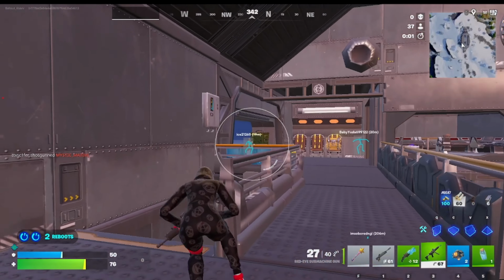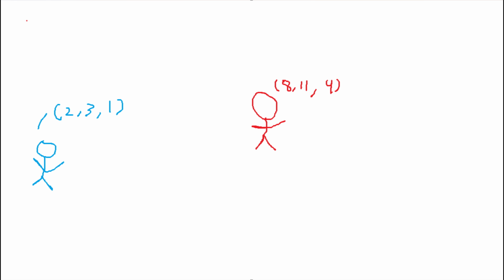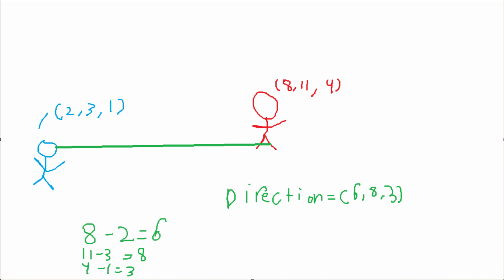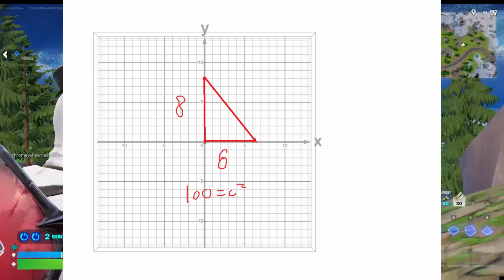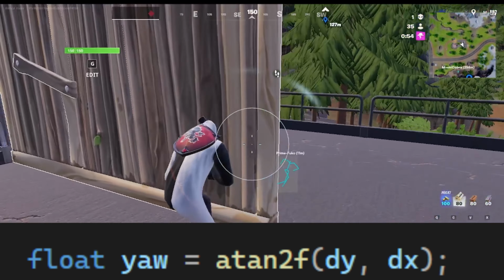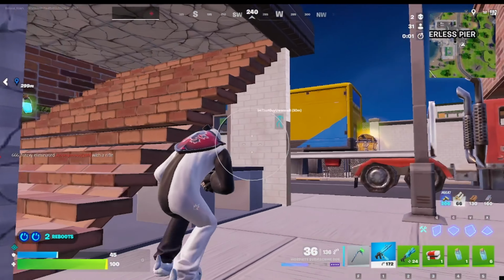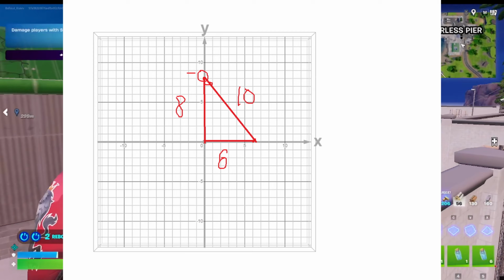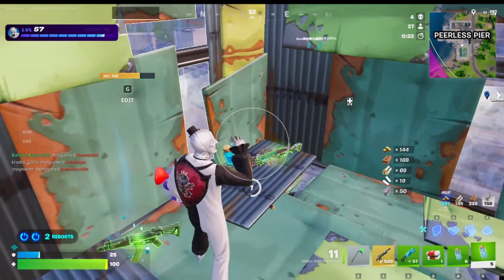The Math Behind Aimbots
Ever wondered how an aimbot actually knows where to aim? 🎯

In this video, I break down the **math behind aimbots** from the ground up. We go from two positions in a 3D world to calculating the exact yaw and pitch needed to face a target.

We cover:

📍 3D coordinates (X, Y, Z)
📐 The Pythagorean theorem
🔺 Trigonometry
🎯 Yaw & pitch
🧮 `atan2()`
🔄 Radians vs degrees
💻 How the math translates into C++

The goal isn't just to show you a formula — it's to explain **why the formula actually works**.

If you're learning C++, game development, reverse engineering, or game hacking, hopefully this makes the math a lot easier to understand.

More C++ and reverse-engineering videos coming soon.

👍 Like if the video helped
💬 Comment what I should cover next